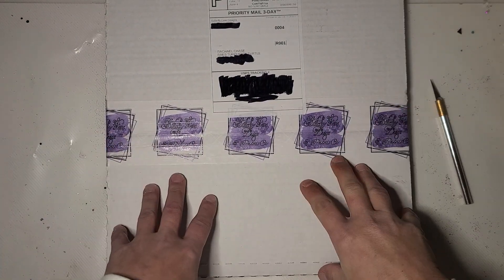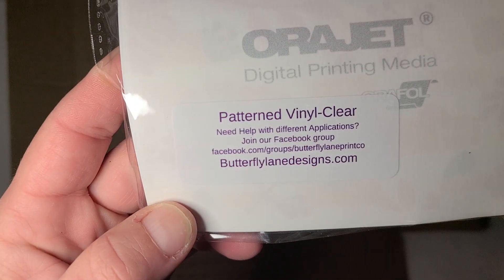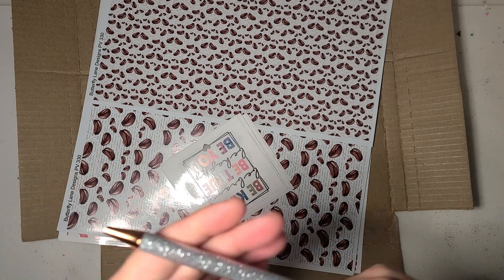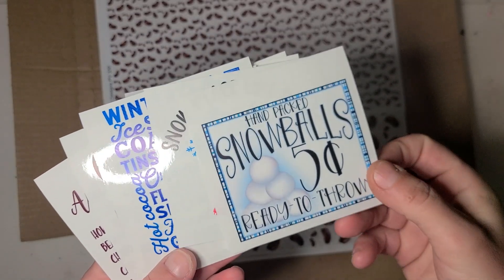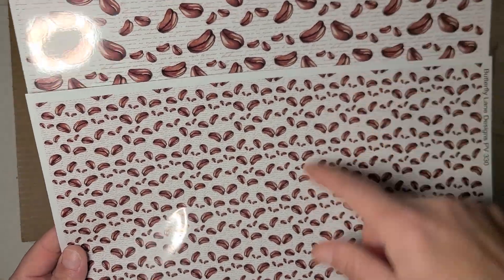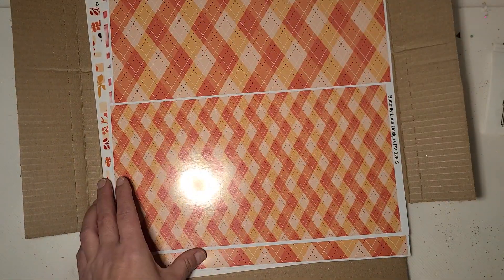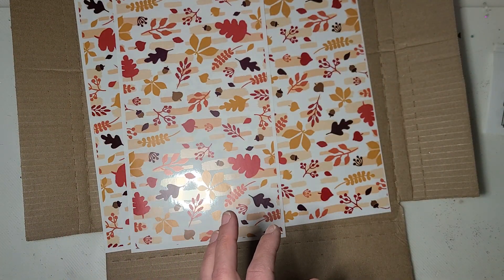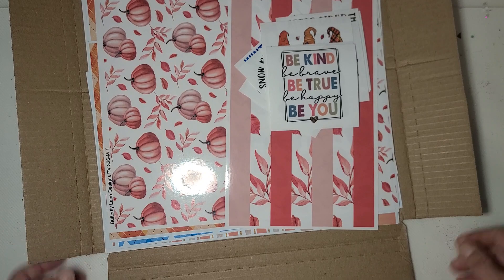Butterfly lane designs subscription box unboxing from November's Box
*code can not be used on subscription boxes*